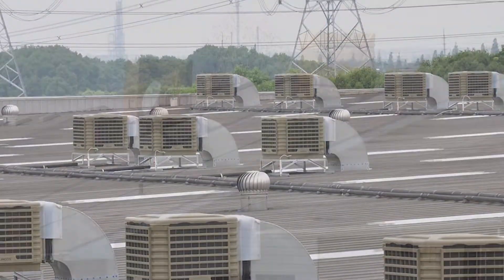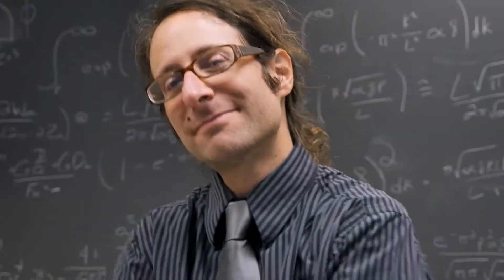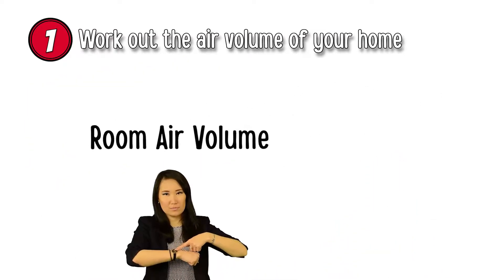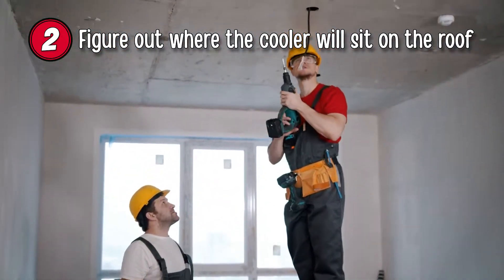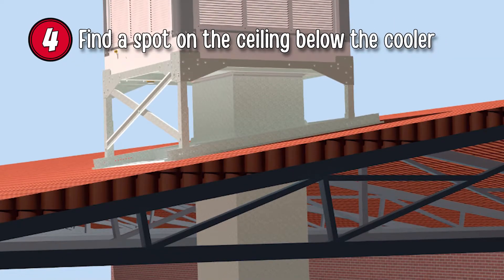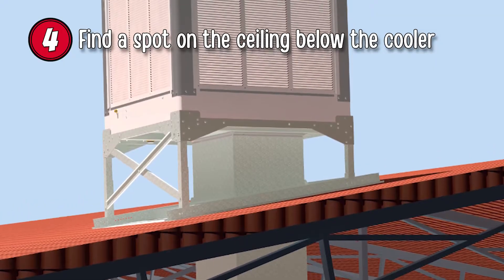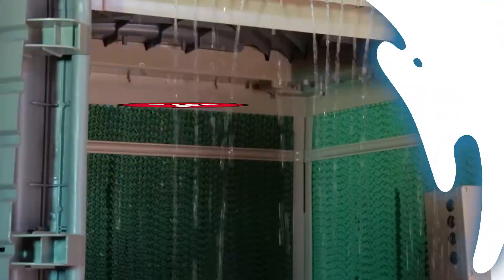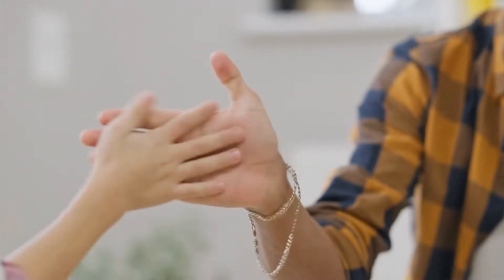How To Install A Swamp Cooler 🔧: Step-by-Step Guide | HVAC Training 101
(How To Install A Swamp Cooler)

🔧 Swamp coolers are commonly found in dry and hot climates, such as Nevada, Utah, and Arizona.

🔧They work by a process known as evaporative cooling and are otherwise known as an evaporative air conditioner. This is similar to how the human body works to expel heat through sweating.

🔧When humans sweat they secrete a layer of liquid on top of the surface of their skin. This absorbs heat from your body. The heat in the air causes the liquid to evaporate from your skin, in turn cooling your body down.

💬 Let us know what you think of these How To Install A Swamp Cooler in the comment section below.